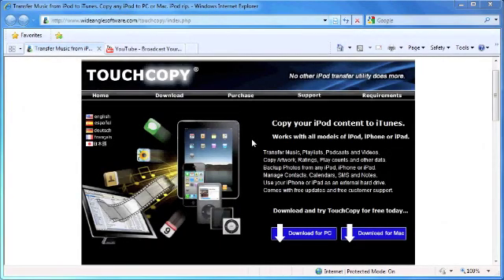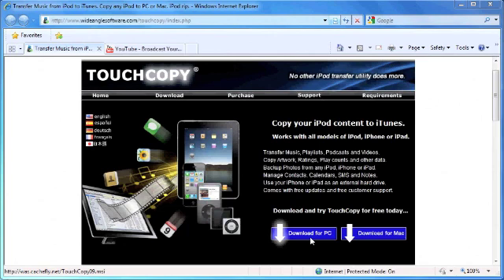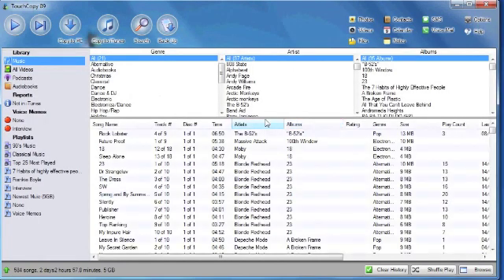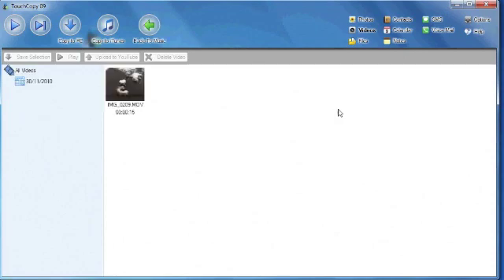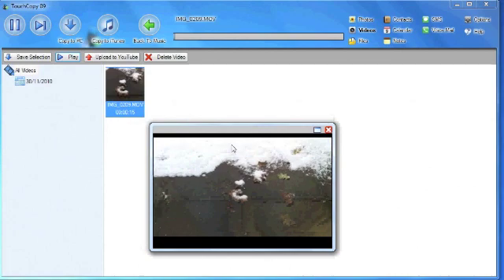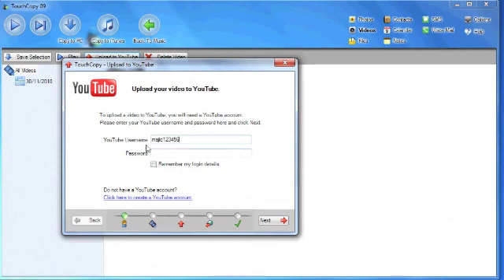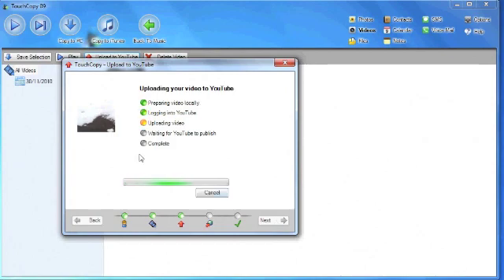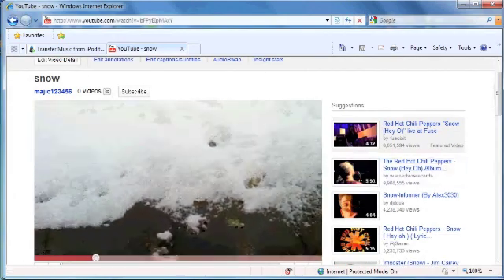How to Transfer iPhone Video to Computer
How to get videos recorded by your iPhone, iPod Touch or iPod Nano camera to your PC and upload them to YouTube using TouchCopy.